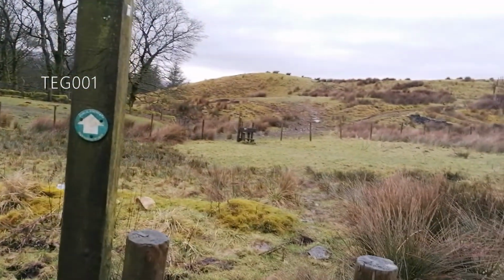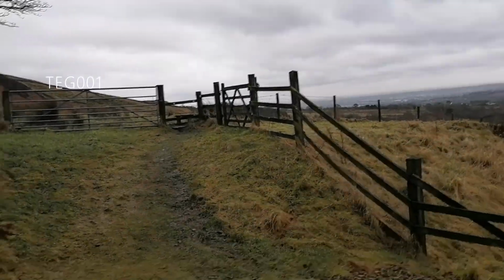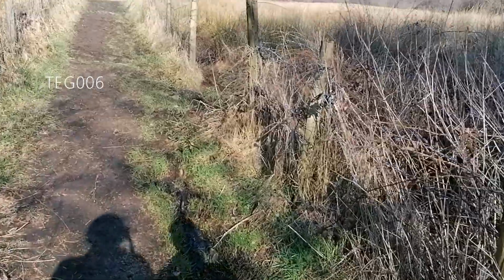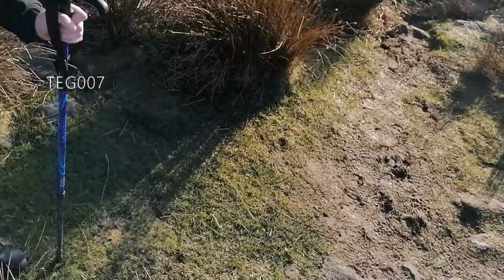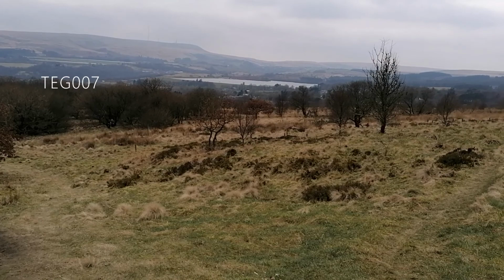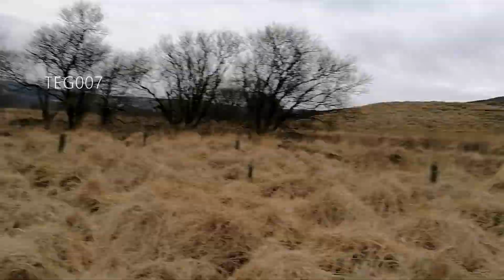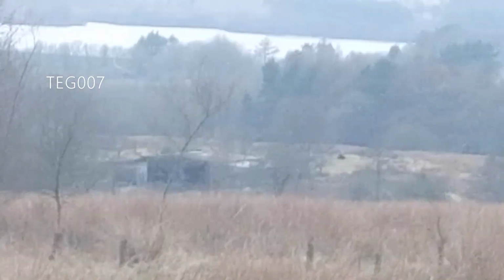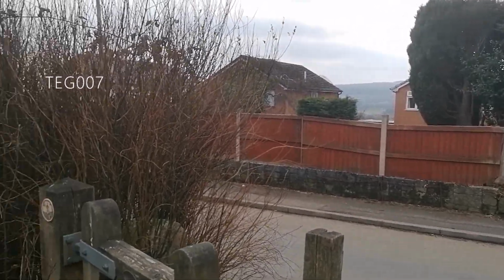ATF 8 TEG001-007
An  exploration  of  the  Public  rights  of  way  in  the  Egerton  area  of  Bolton